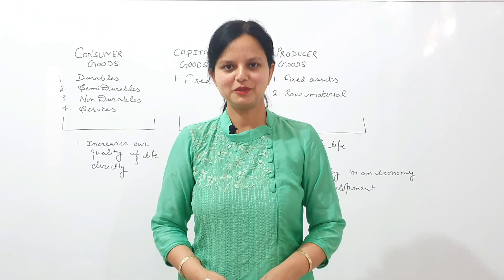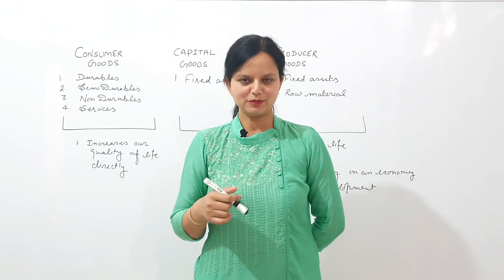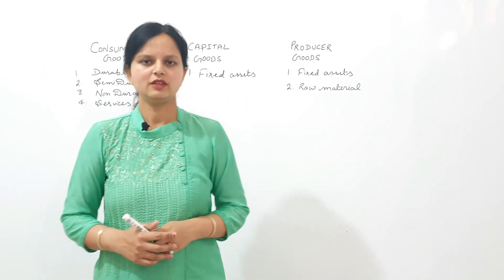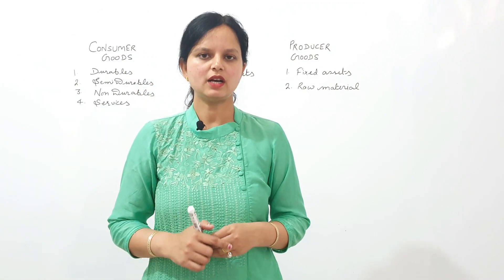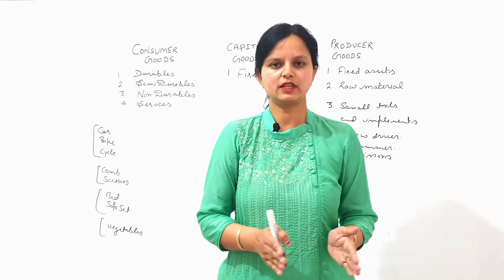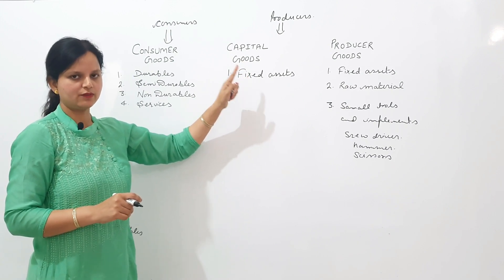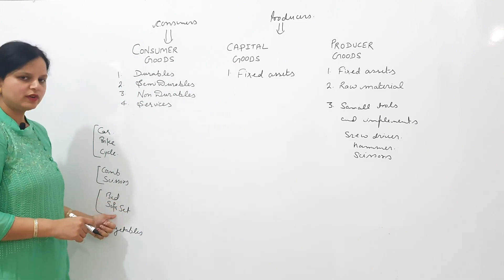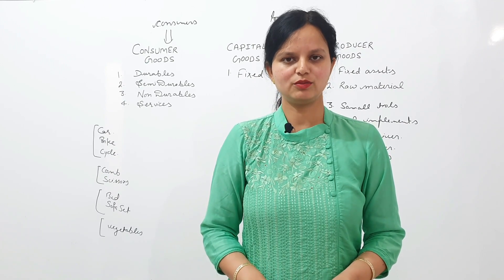Macroeconomics | Chapter 1 | PART-2 | Deep Dive Consumer Goods, Capital Goods, Producer Goods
IMPORTANT NOTE:
House/Building will be considered capital good or producer good whether it is purchased by Consumer or Producer, whether it is self occupied or rented out.